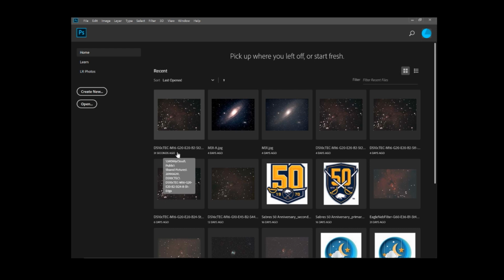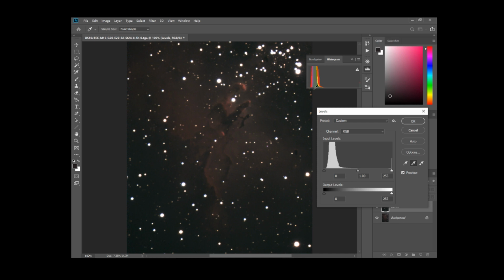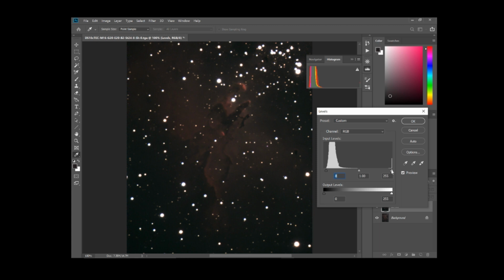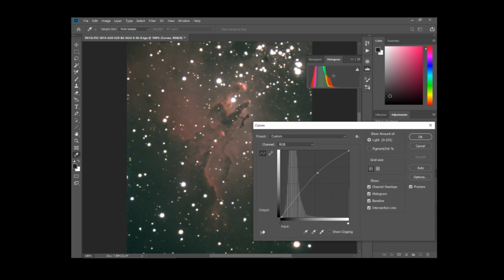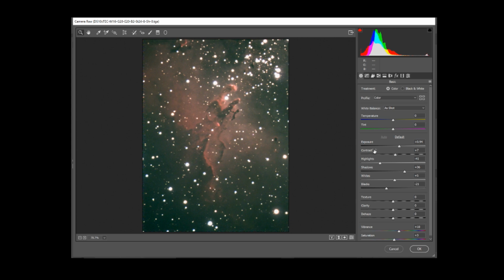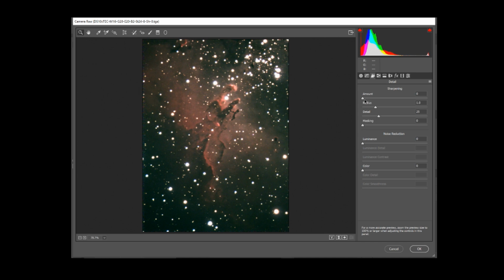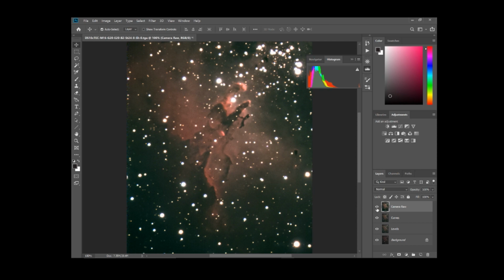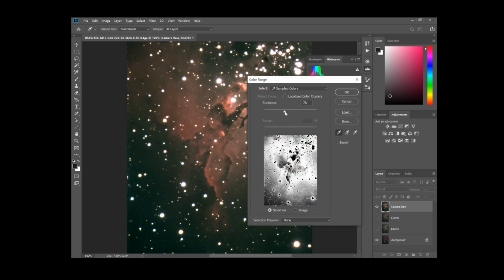Processing the Eagle in Photoshop from a DS10cTEC Capture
Using the image from the last video. I post process it in Photoshop and end up with something to be proud of..